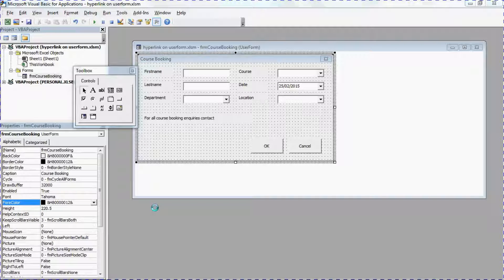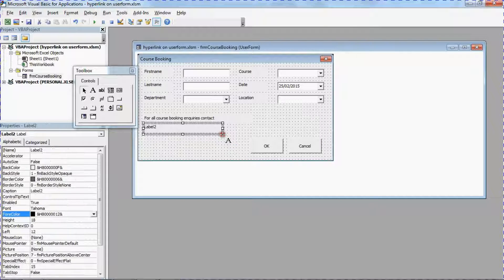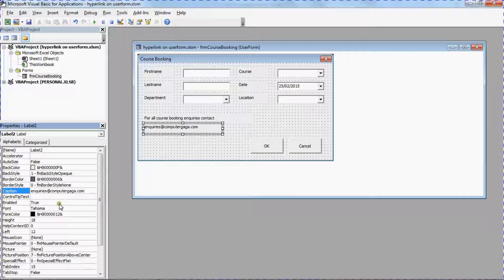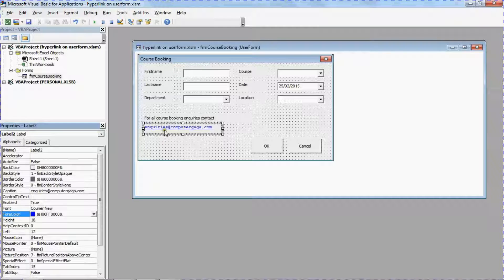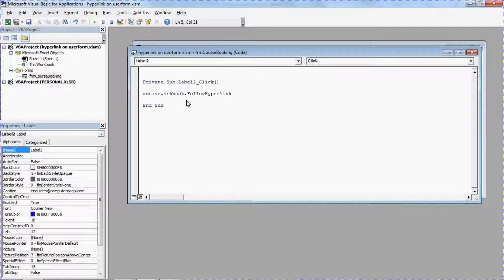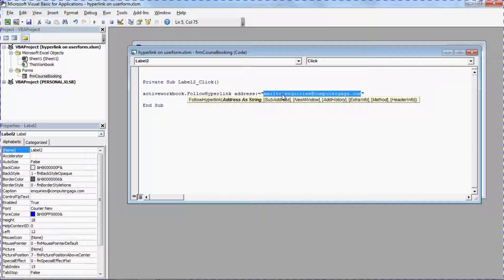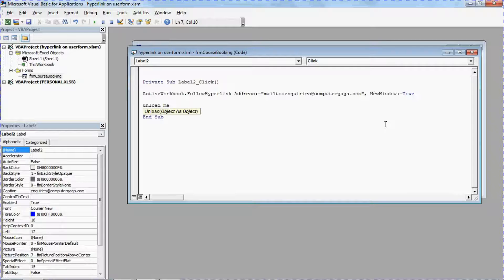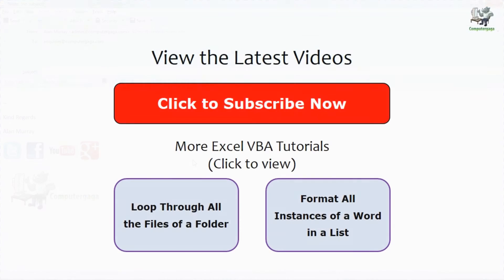Add a Hyperlink to a Userform - Excel VBA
Add a hyperlink to a userform in Excel VBA. A hyperlink control is not provided in the toolbox when working with userforms, but this clever trick will allow you to add a hyperlink.